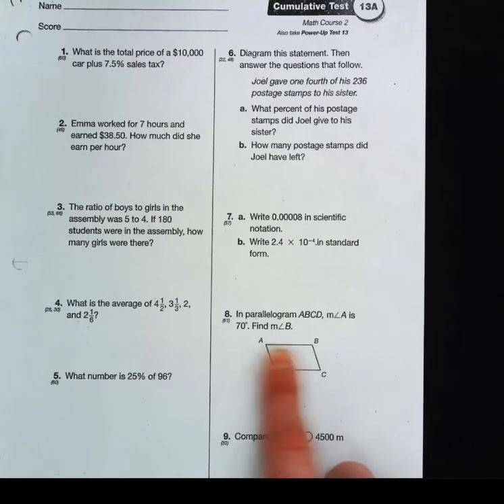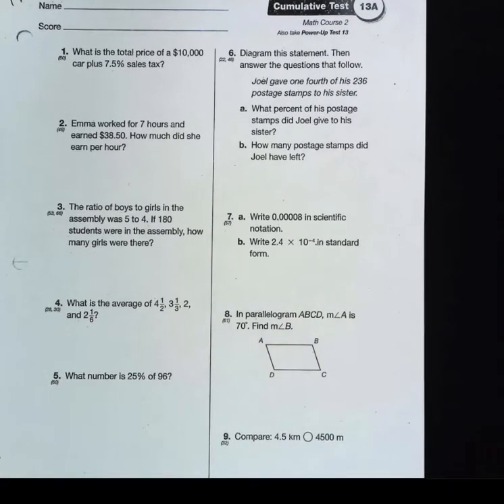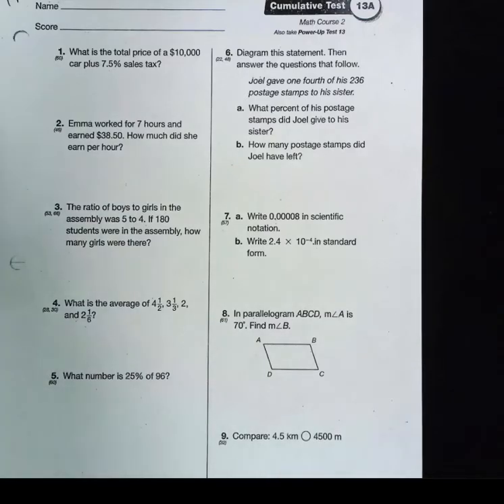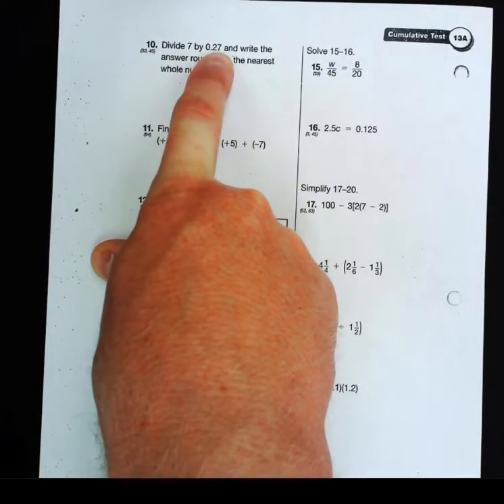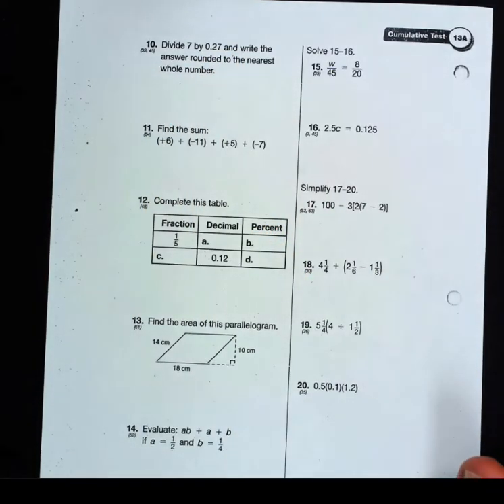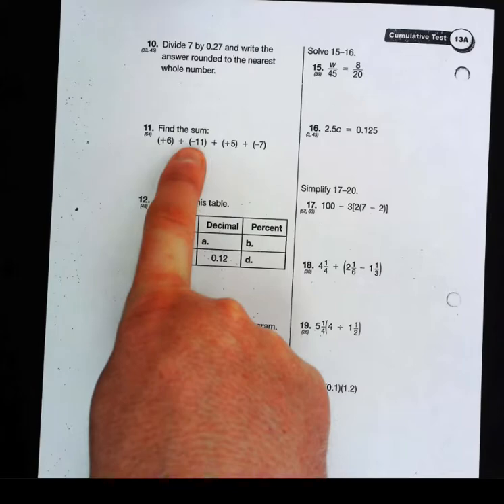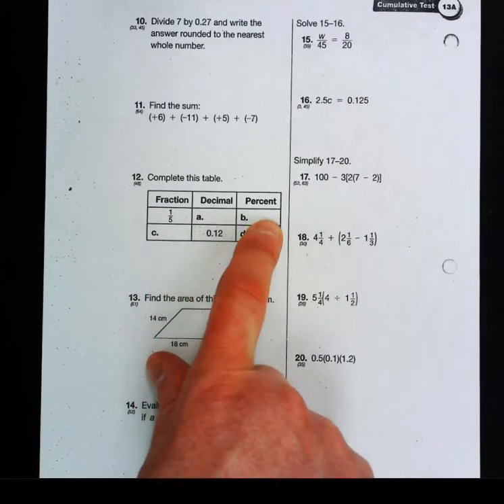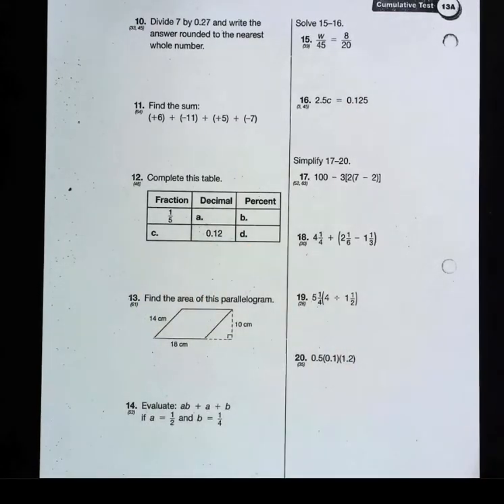Math Test 13